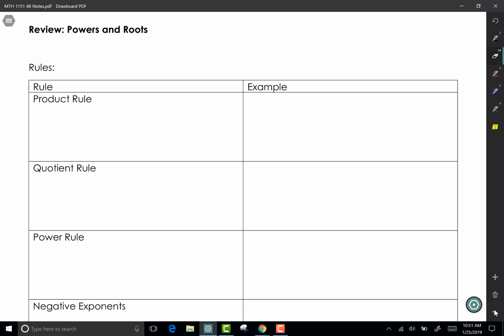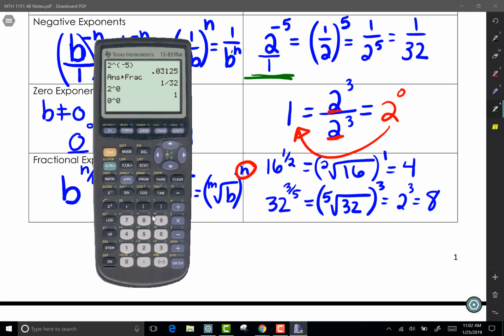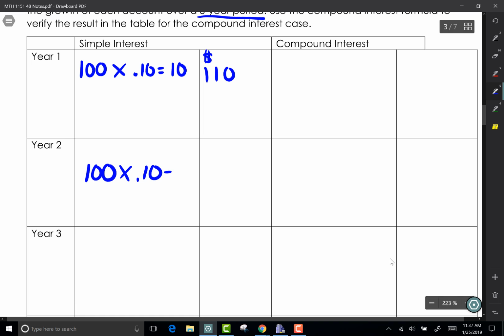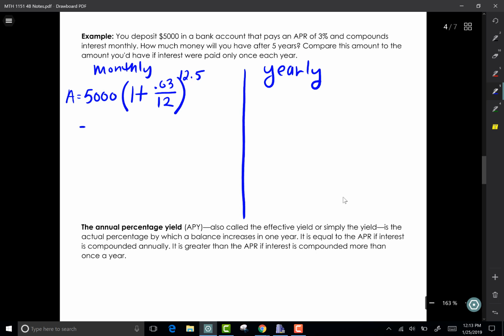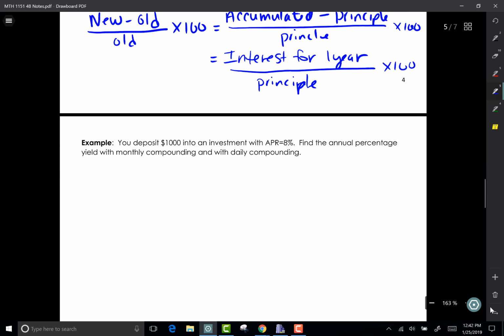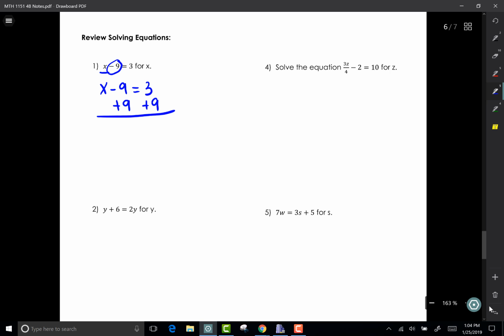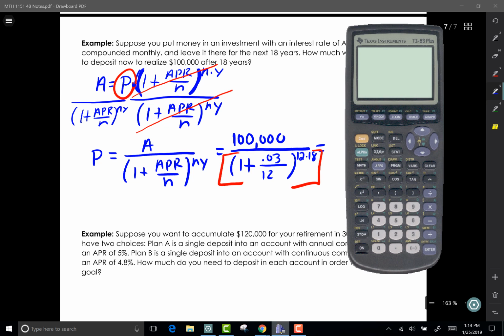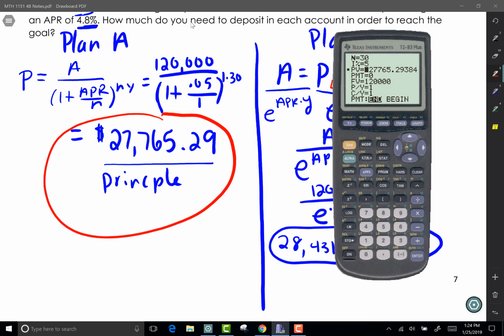3.2 Compound Interest